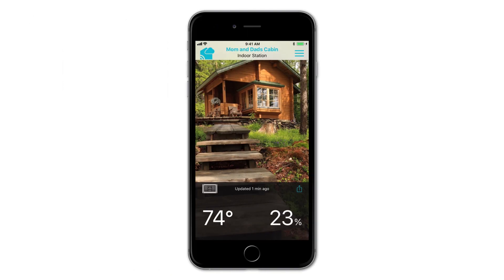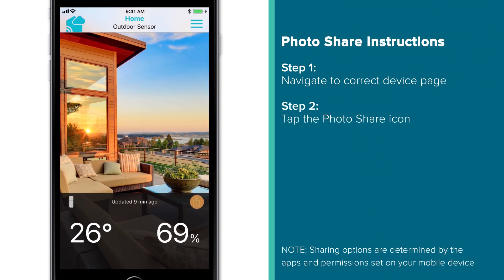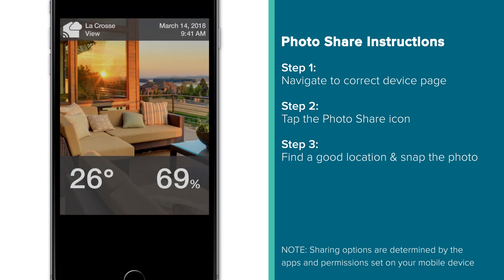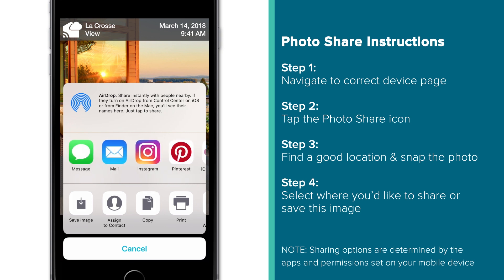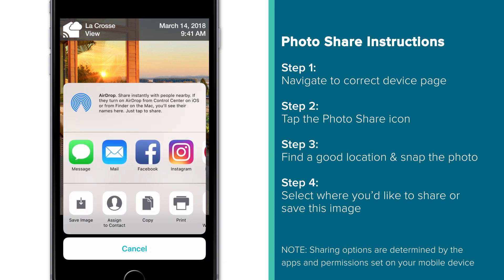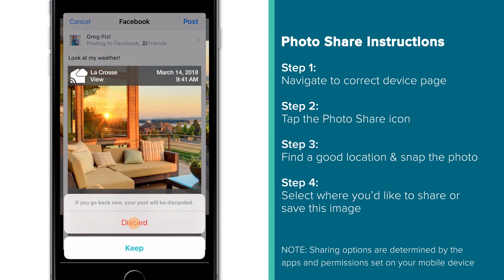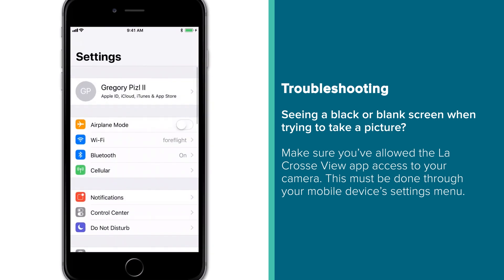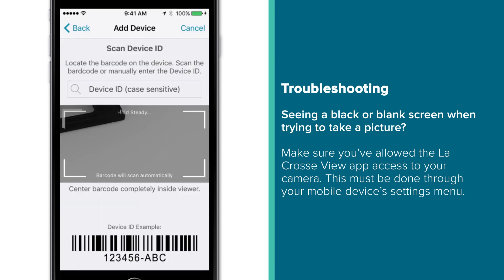La Crosse View - Photo Share Feature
In this video we show you how to use the La Crosse View app's Photo Share feature and go over some troubleshooting tips for those who may be having issues. If you should have further questions feel free to post them below or check out our FAQ